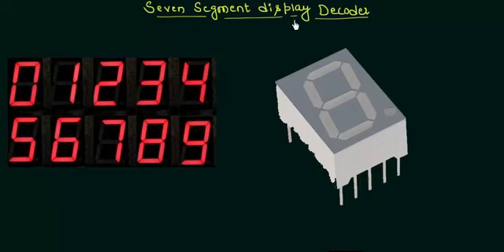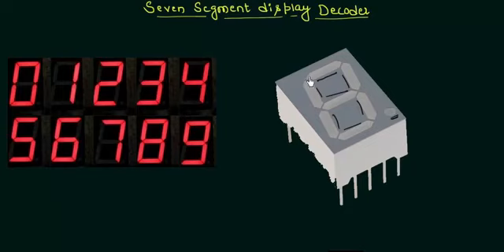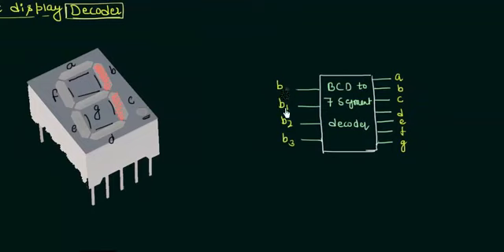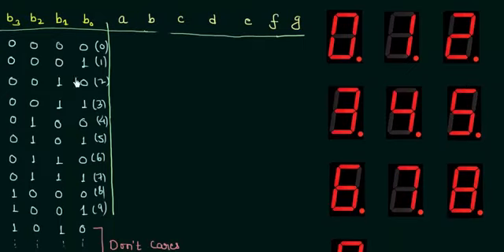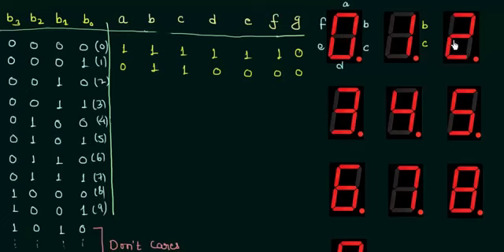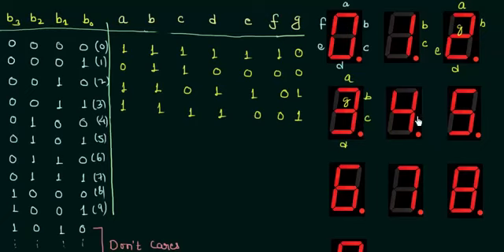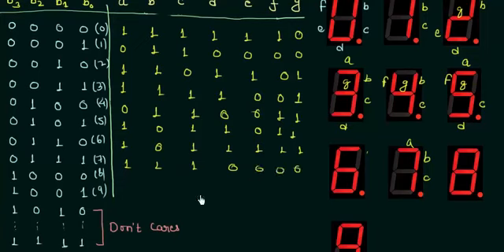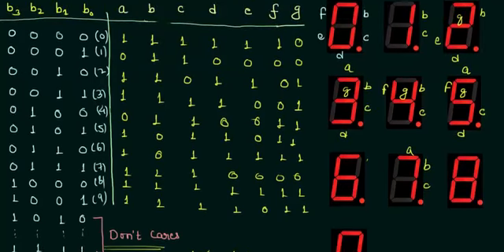How to make traffic light by using decoder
Decoder has used when we make traffic light